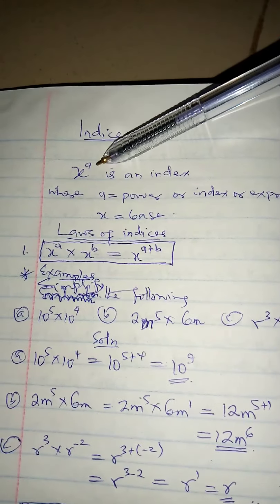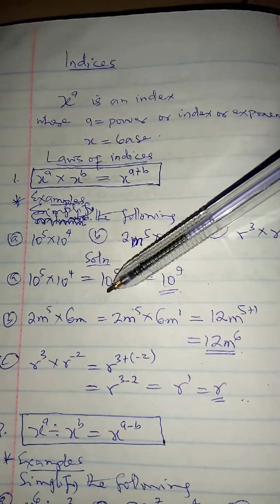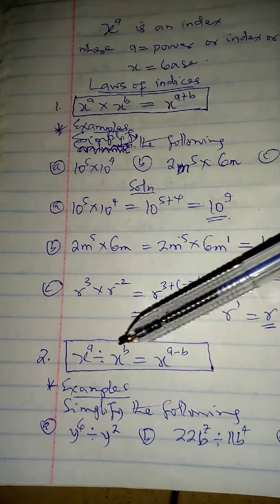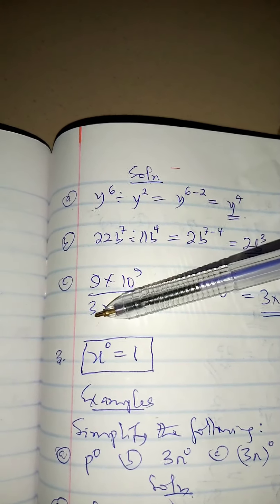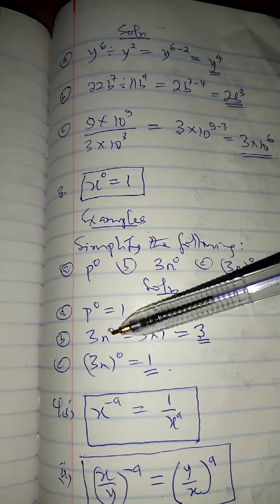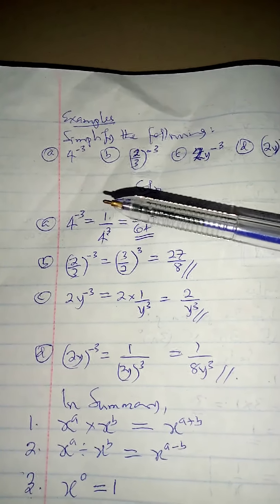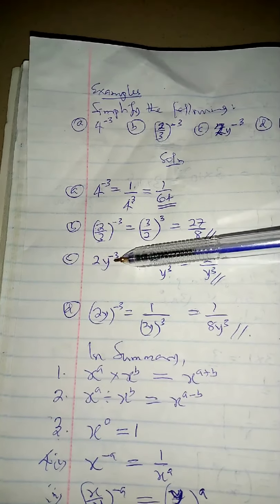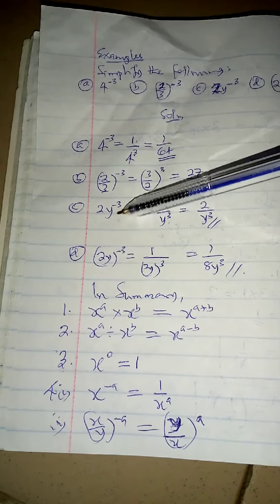Video on "Indices".